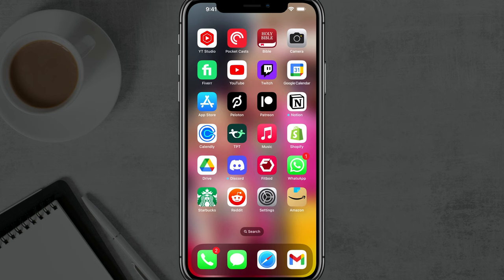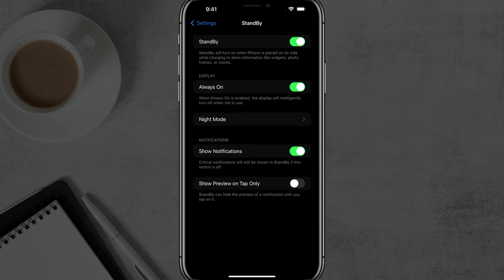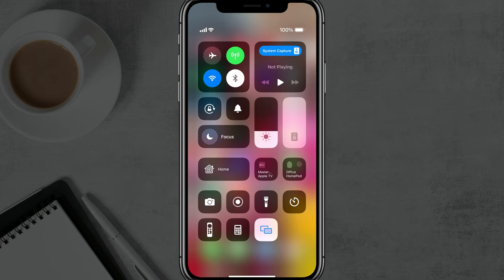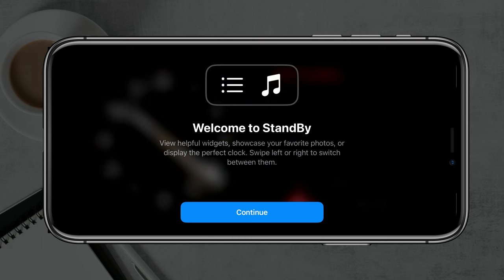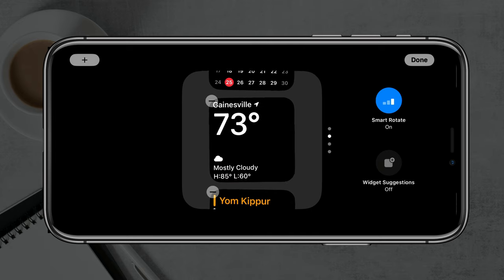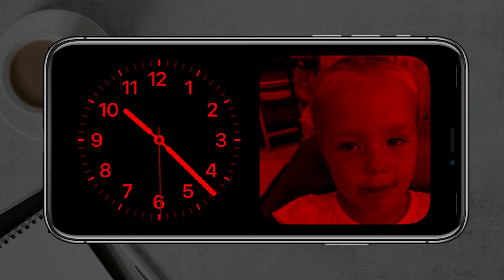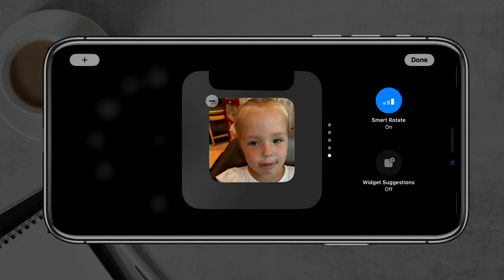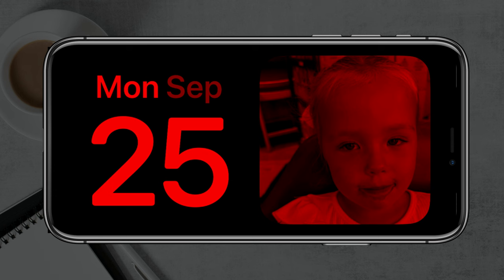How To Setup And Enable Standby Mode On iPhone | iOS 17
Learn how to set up and enable Standby Mode on your iPhone with iOS 17. This new mode allows you to display a variety of information on your screen, such as widgets, photo frames, and clocks, while your phone is charging and on its side.